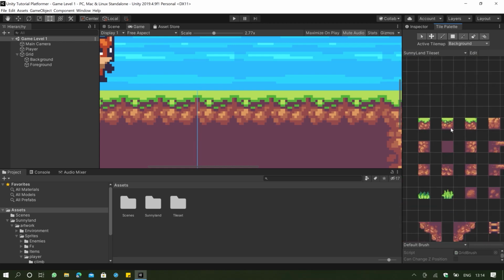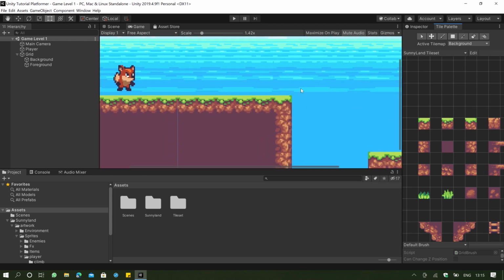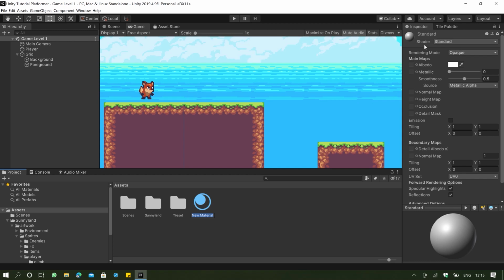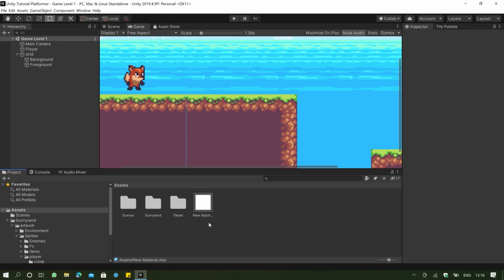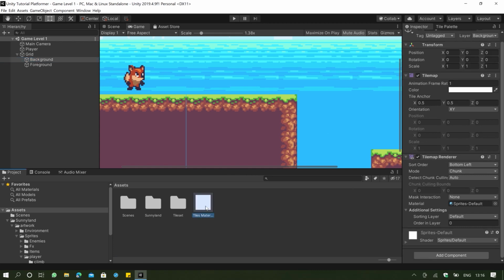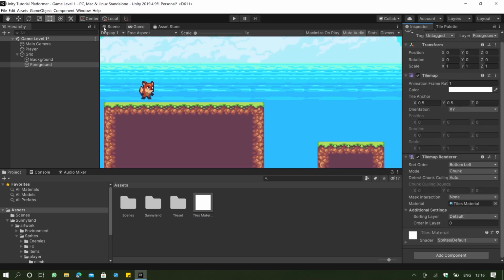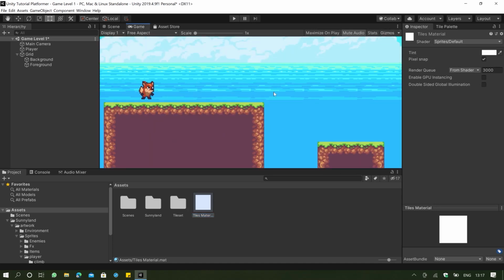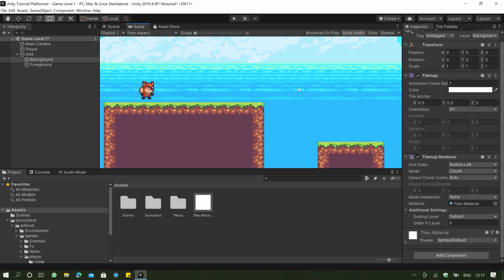Platformer Tutorial 04: Tilesets Bug! (Fixing Gaps Between Tiles)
Objective:
 -Fixing Tileset Bug
 -Learning Materials